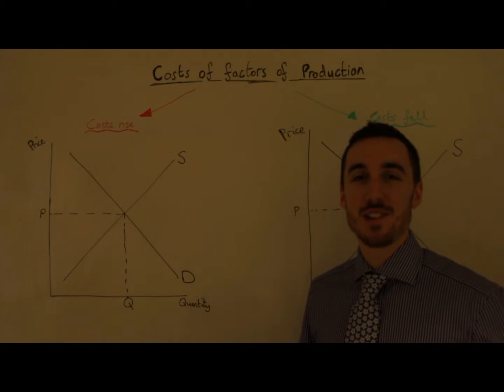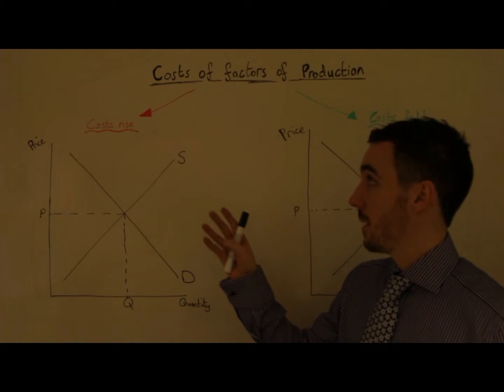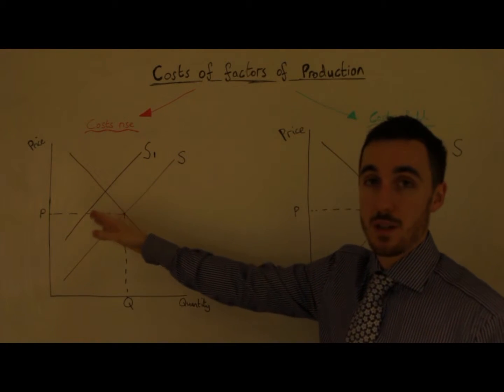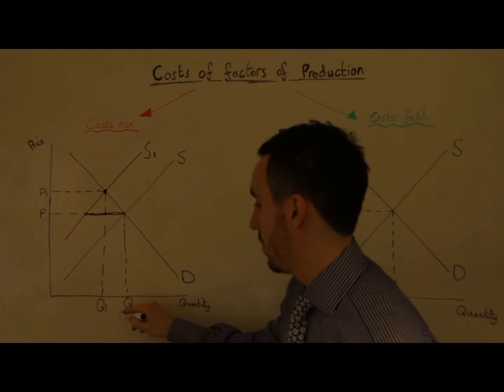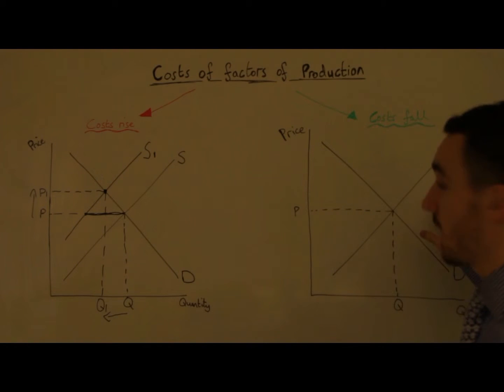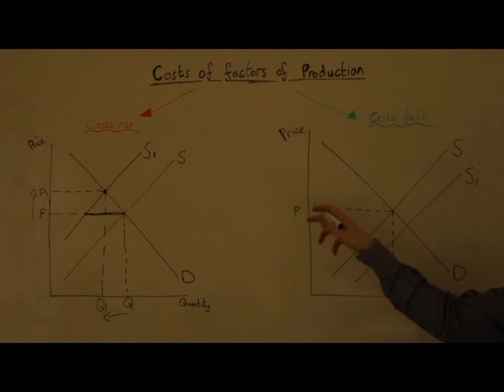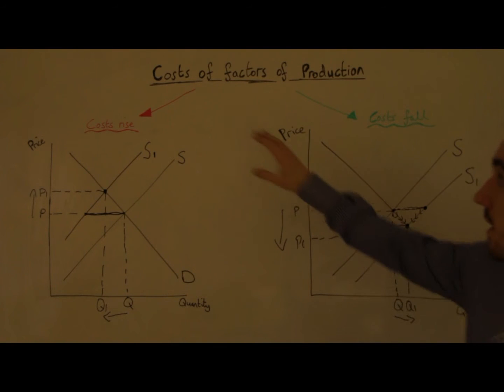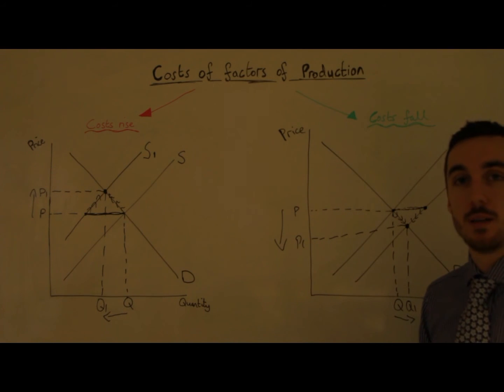Market equilibrium change from Factors of Production cost changes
This is an AS or Year 12 IB video explaining how the market equilibrium will change after a rise in costs of factors of production (and how it will change after a fall in the cost of factors of production)

This is crucial for your essential knowledge and clearly explains the basics of why the market equilibrium will change after changes in the costs of factors of production.